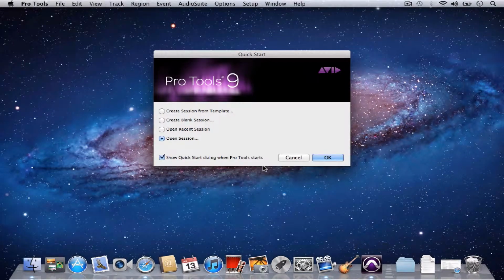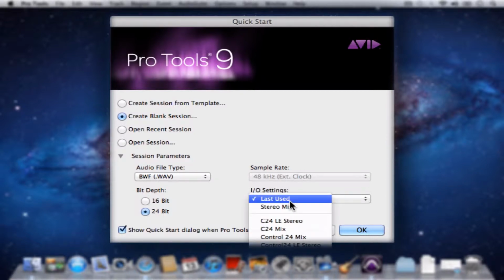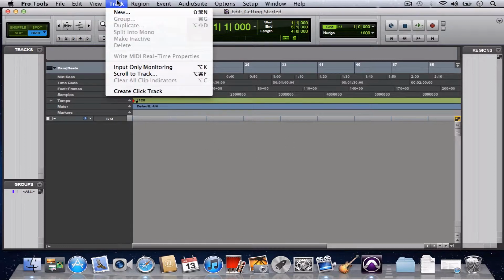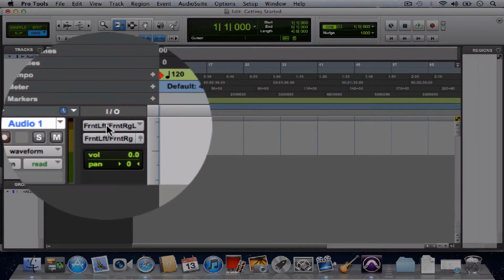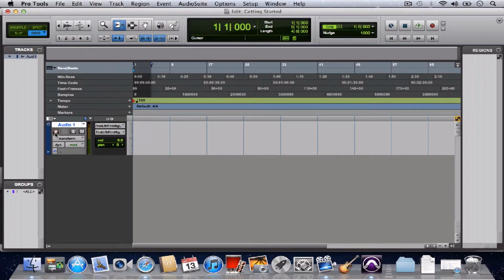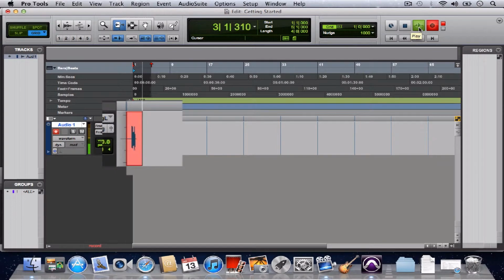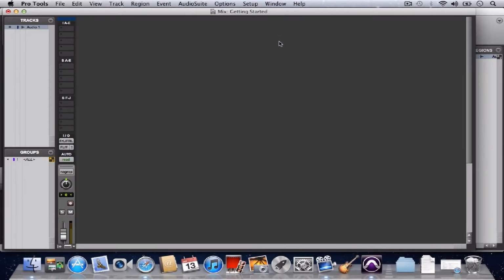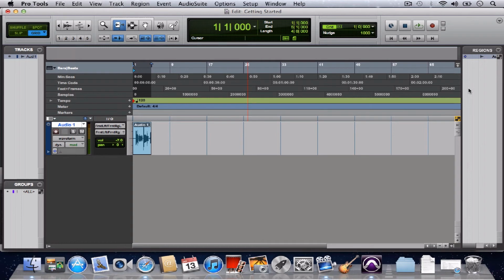Getting Started with Pro Tools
How to open a new session and record an audio track.